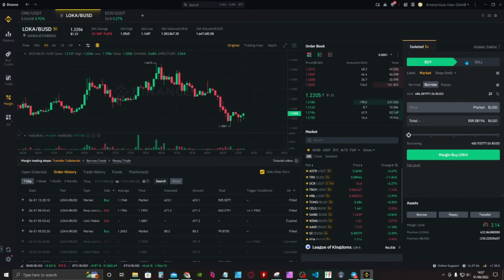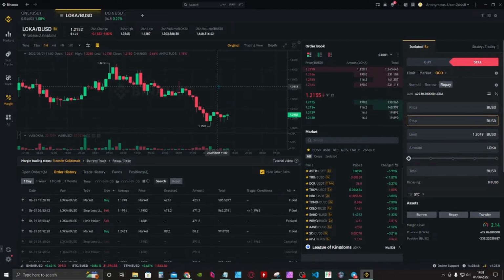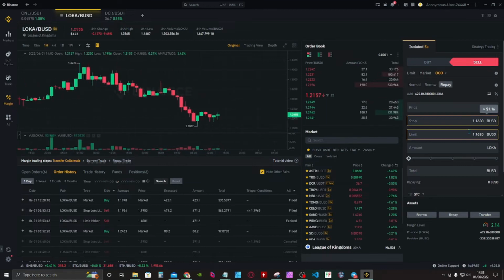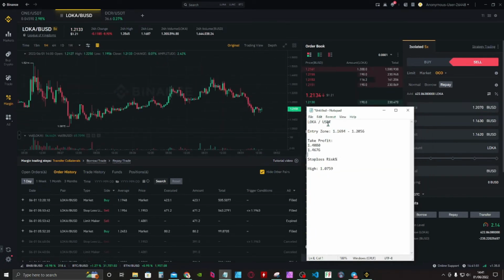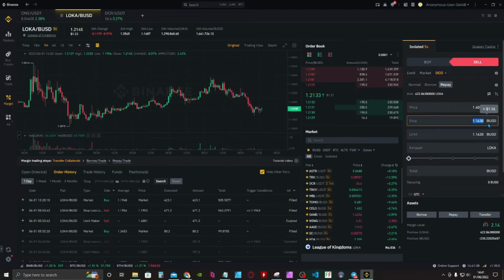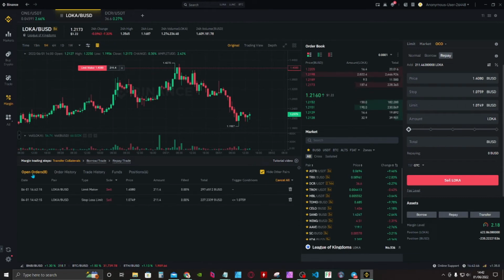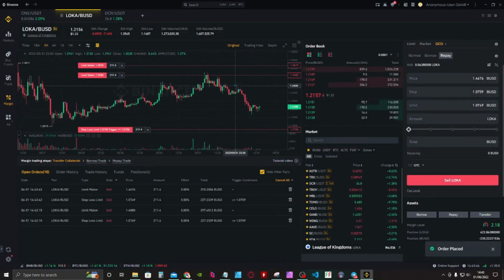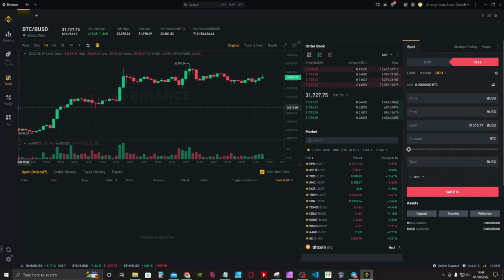How To Set Up Multiple Take Profits With Stoploss on Binance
Learn how to set up Take profit with stop loss triggers on Binance e.g margin and spot.

Join Binance using my link to receive 10% commission on every trade across Binance